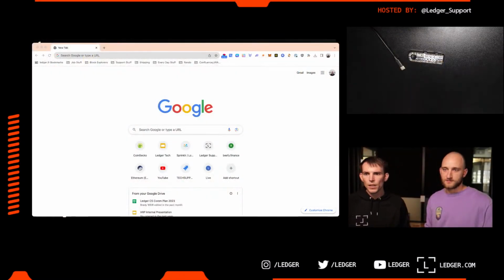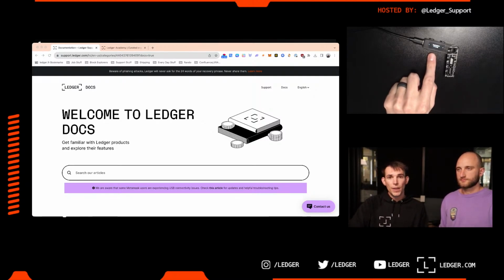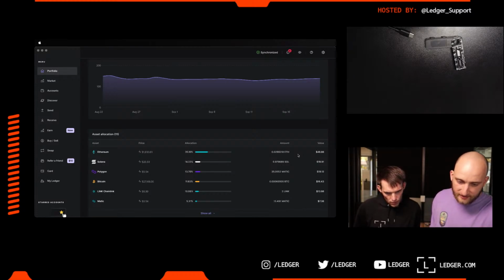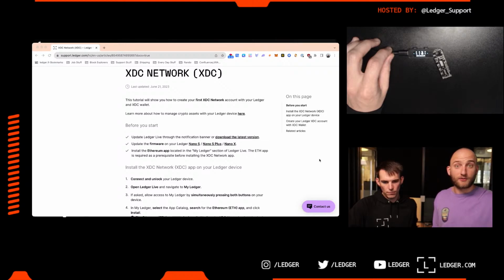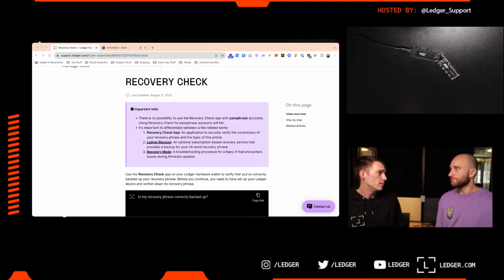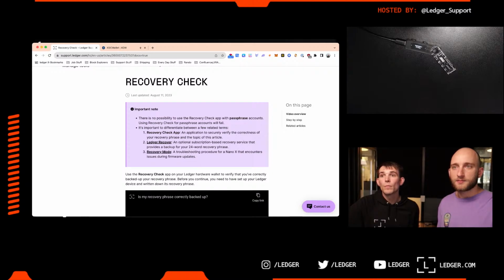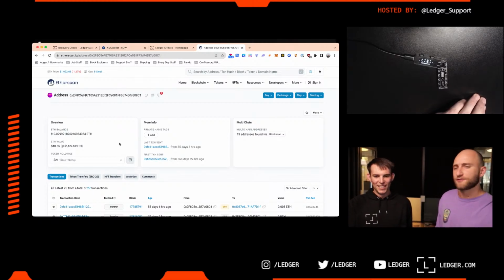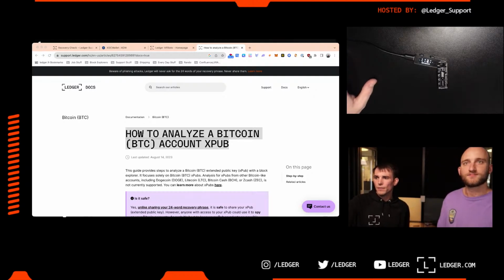Ledger Support - Ask Us Anything!